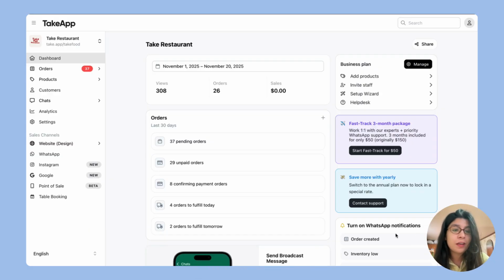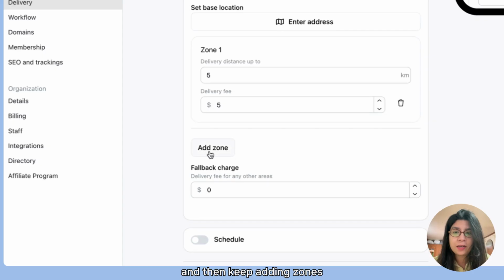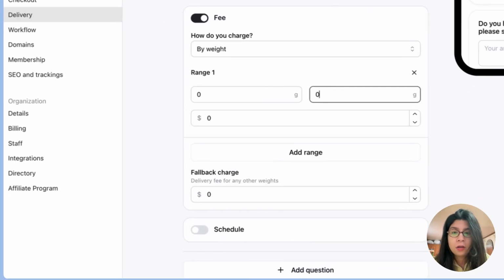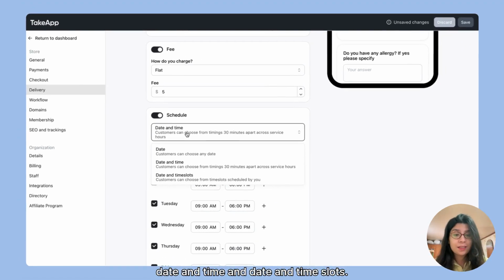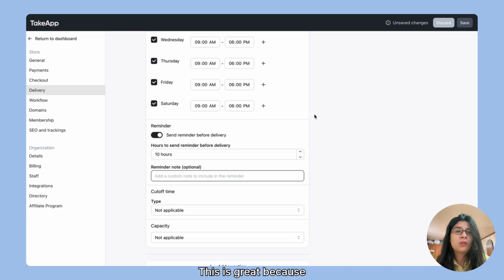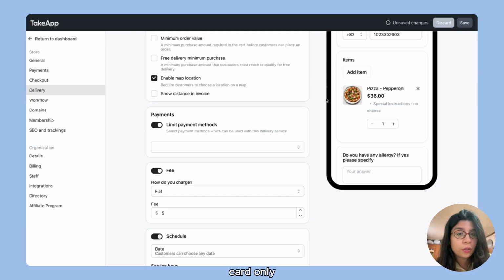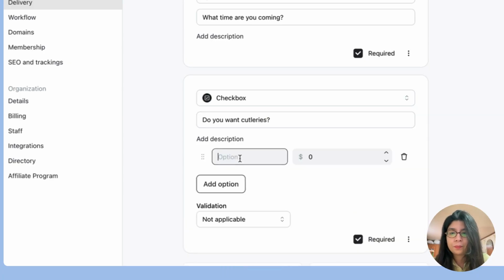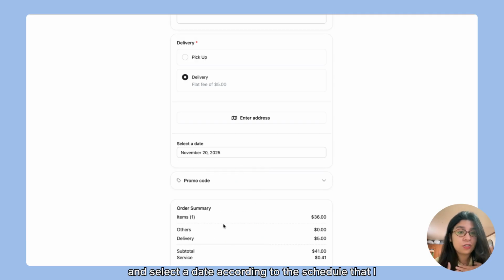How to Set Up Delivery on Take App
Learn how to configure all delivery settings in your Take App store.
In this tutorial, you'll learn about delivery fee types, schedule options, cutoff times, reminders, capacity, payment limitations and delivery questions. By the end, you’ll be able to set up smooth and reliable delivery for your customers.

Topics:
00:00 Intro
00:10 Add a delivery method
00:40 Delivery fee types
03:37 Delivery schedules
04:50 Cutoff times and reminders
06:27 Limit payment methods per delivery type
07:06 Add Pick-Up
07:22 Delivery questions
08:07 Product-level delivery options
08:48 How your customer see delivery